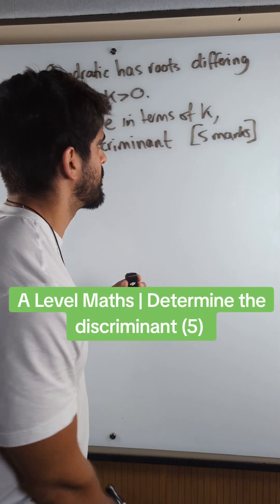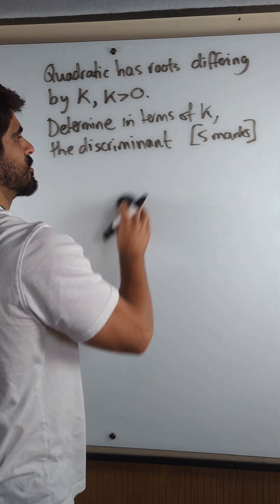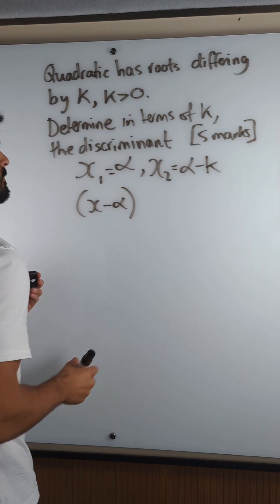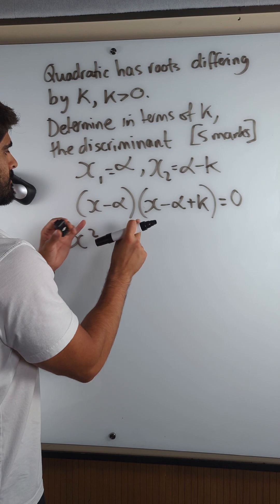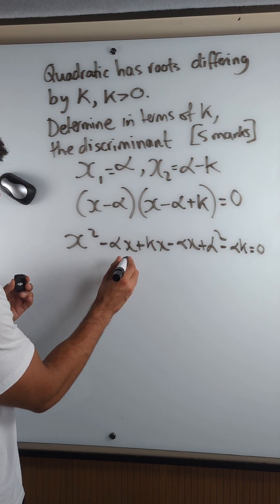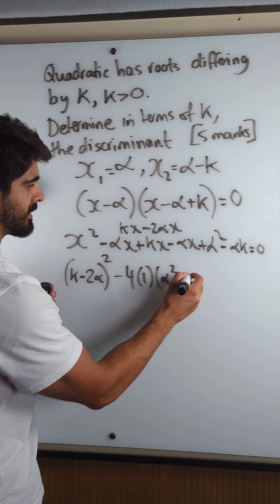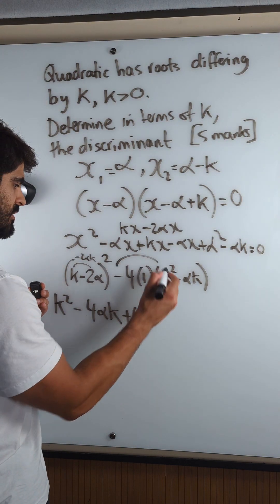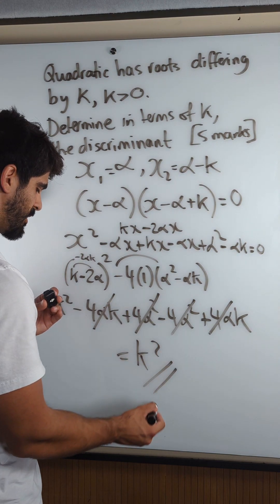A Level Maths | Determine the discriminant (5) | NeilDoesMaths